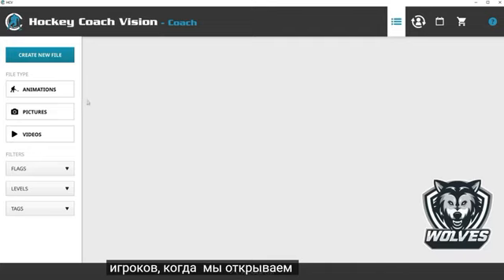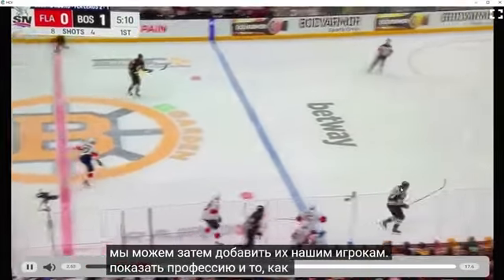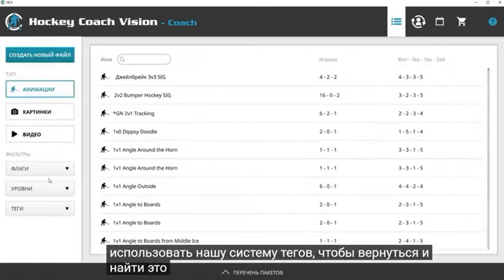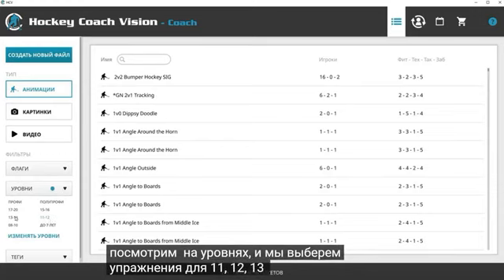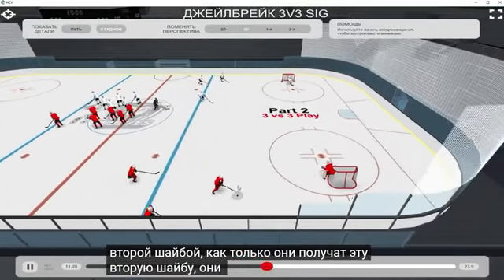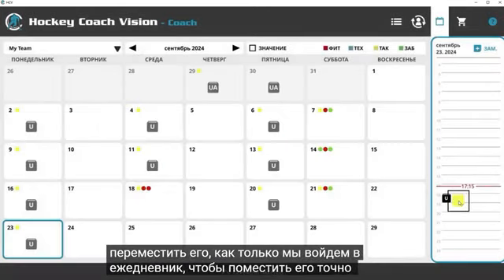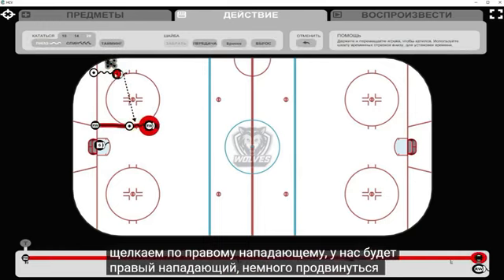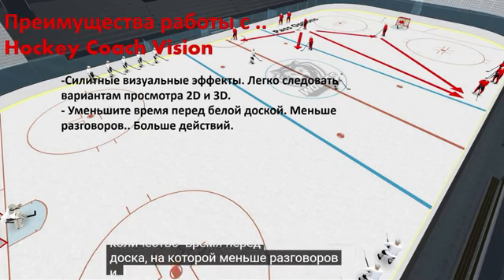Hcv Demo Russian CC 480 2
Знакомим вас с презентацией русской версии безусловно лучшей программы по планированию тренировочного процесса Hockey Coach Vision